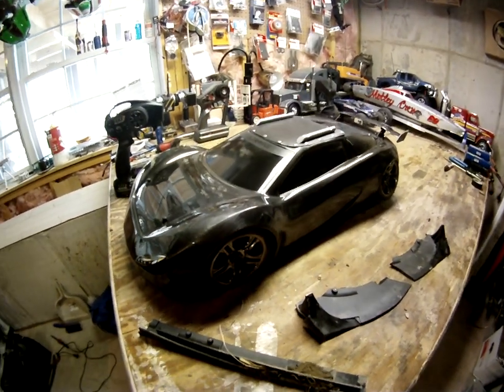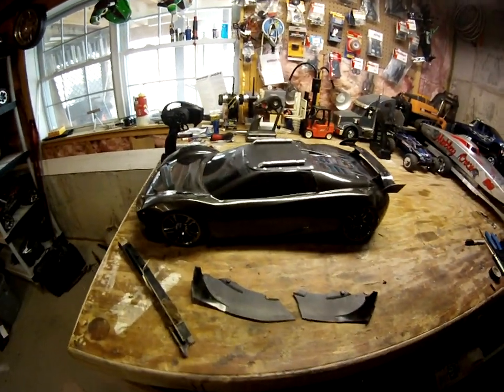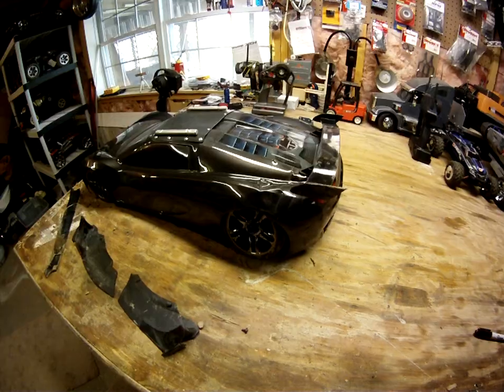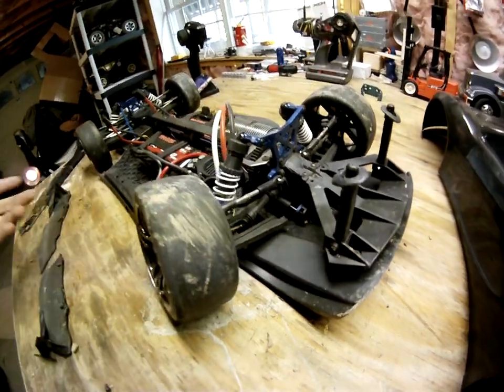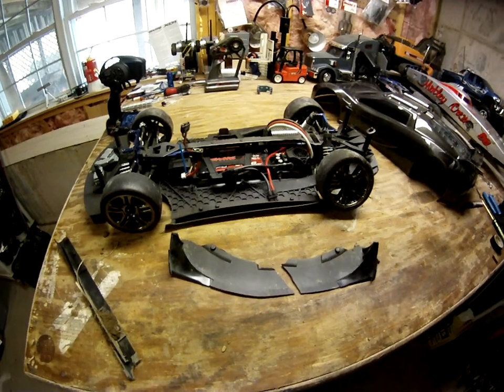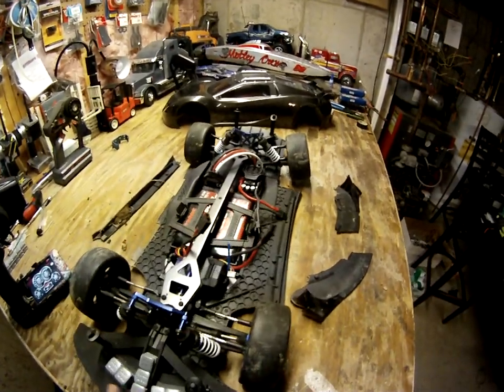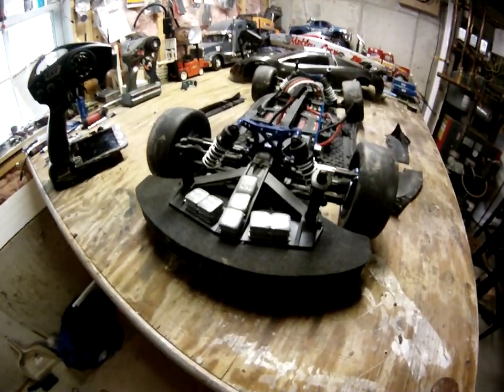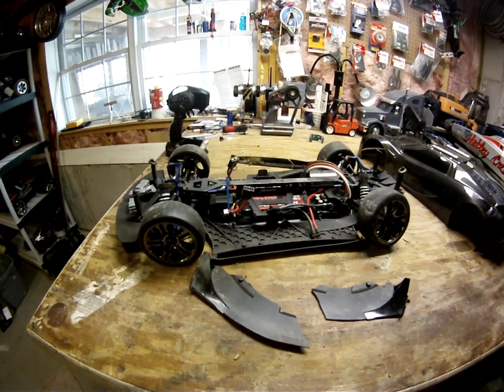Traxxas X0-1 damage after 100mph crash!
traxxas X0-1 crash after hitting a small stone sent me into the grass at 97mph. Not that bad for the speed.